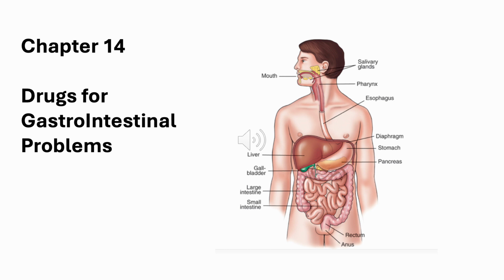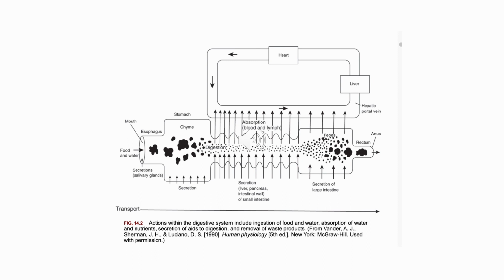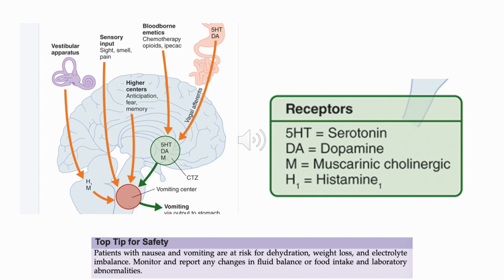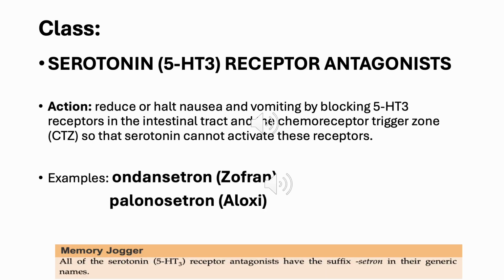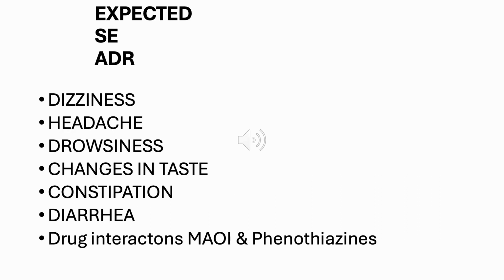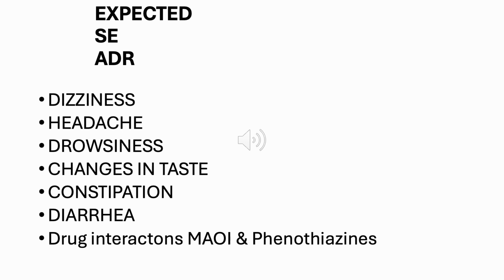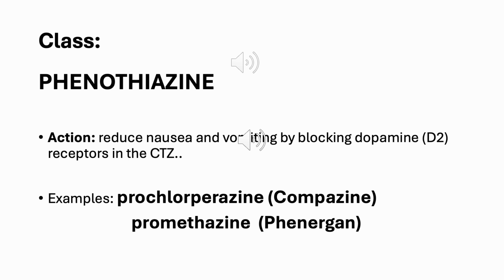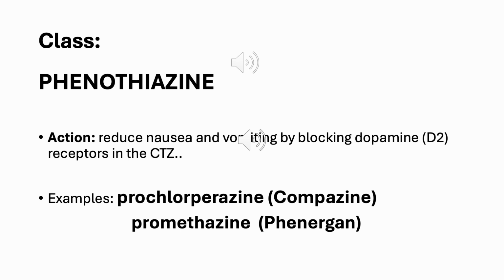PH3 GI Part 1 of 6